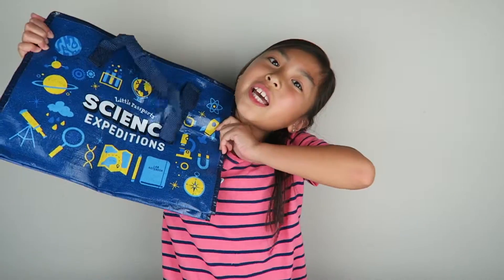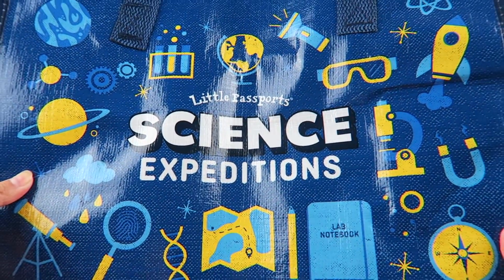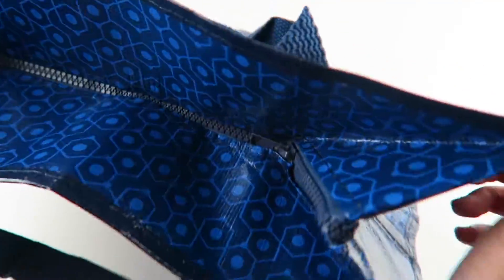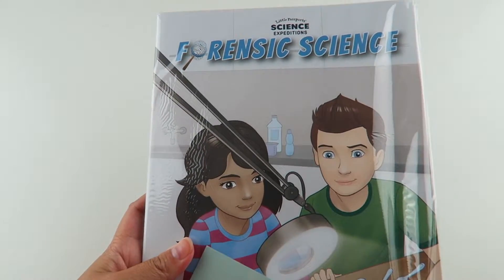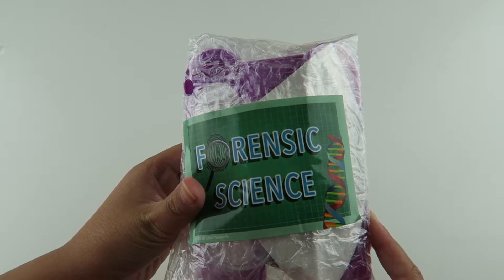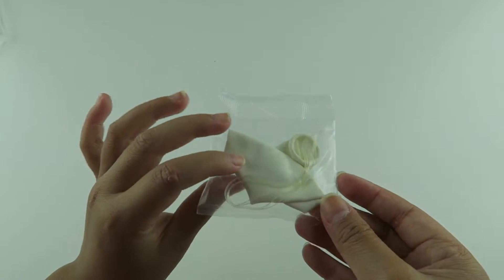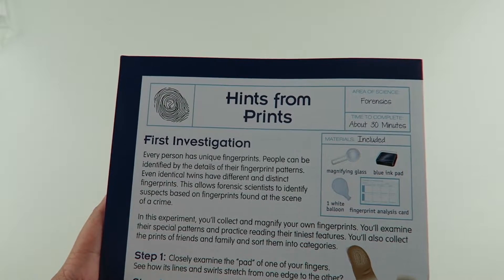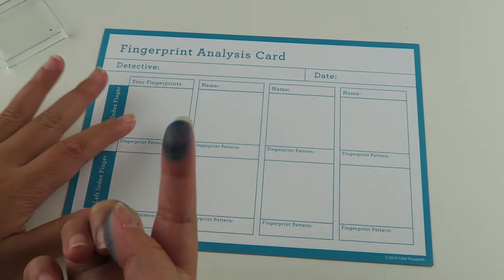Little Passports Science Expeditions [Forensic]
In today's video Kaitlyn is reviewing Little Passports Science Expeditions Subscription. Little Passports is a monthly adventure subscription service that sends a themed package filled with letters, stickers, activities, and more!